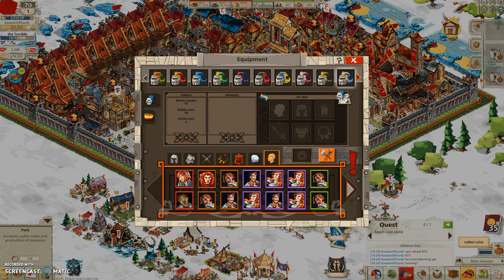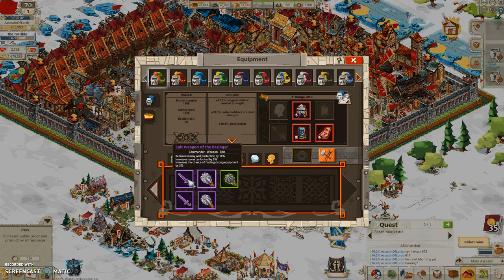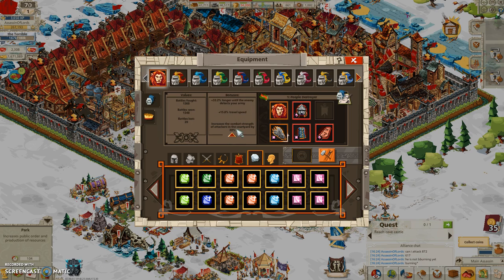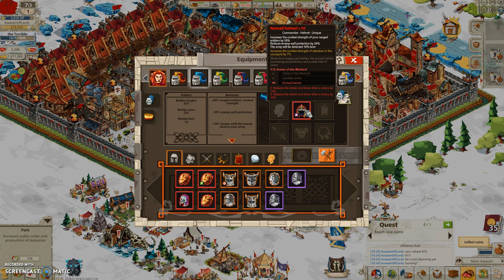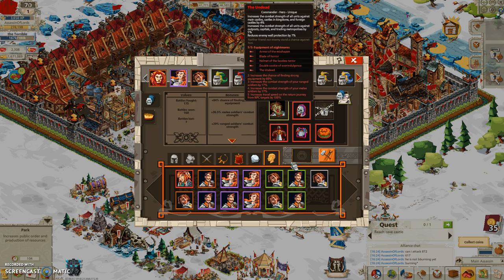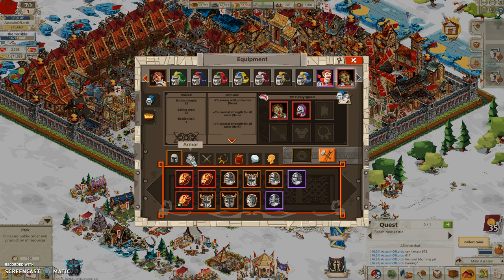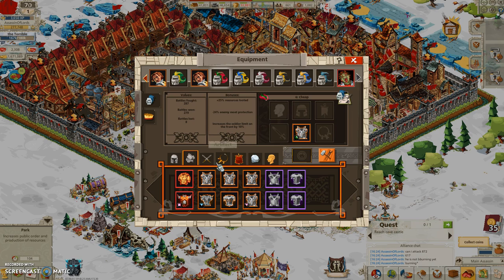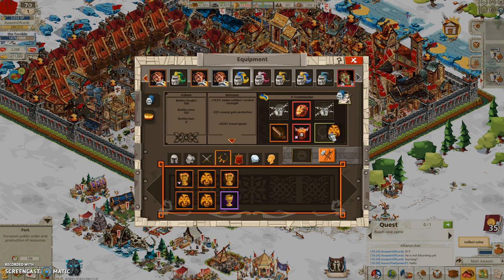Goodgame Empire Equipment